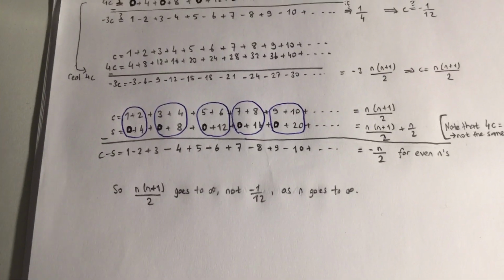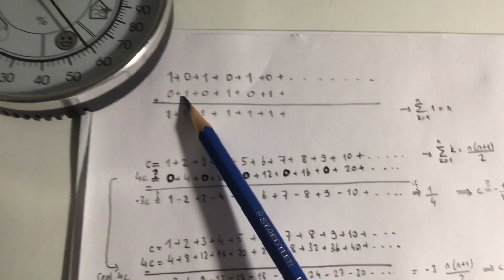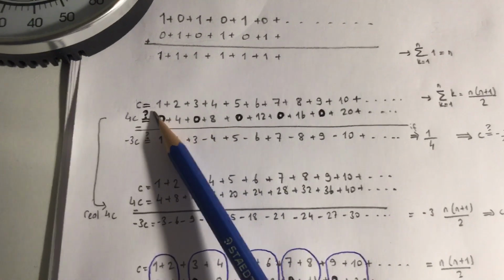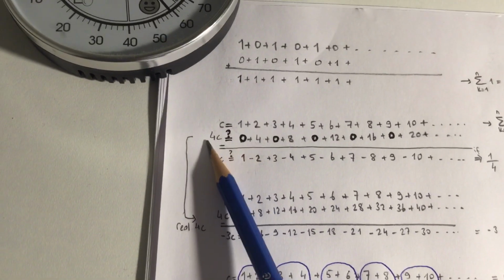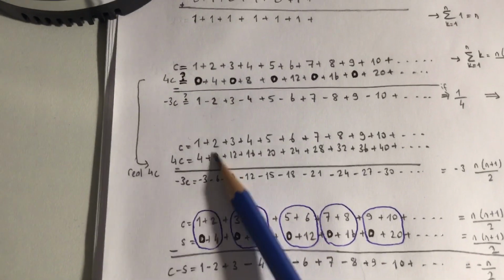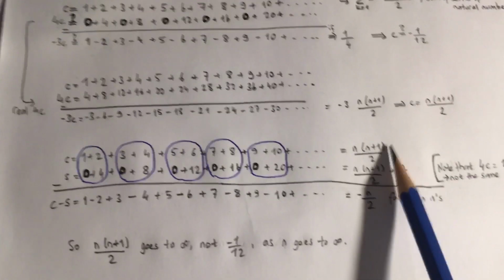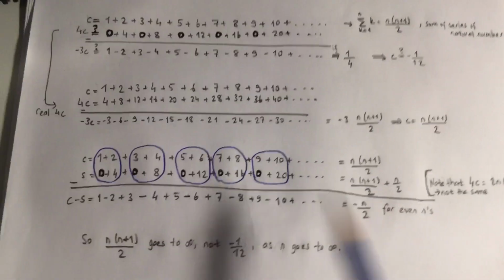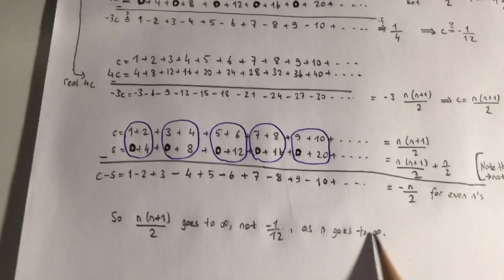Why sum of all natural numbers is not equal to -1/12